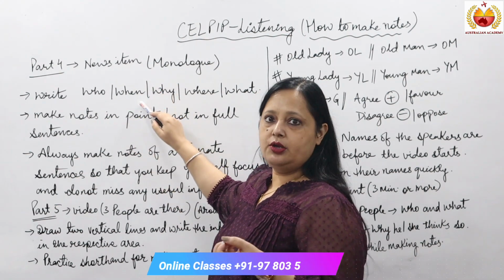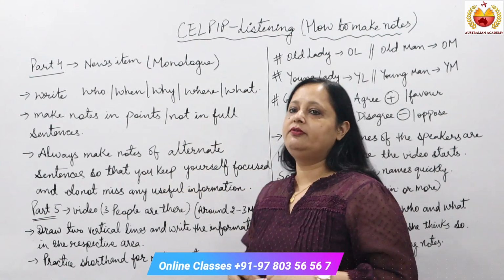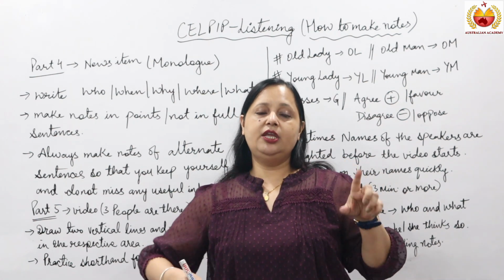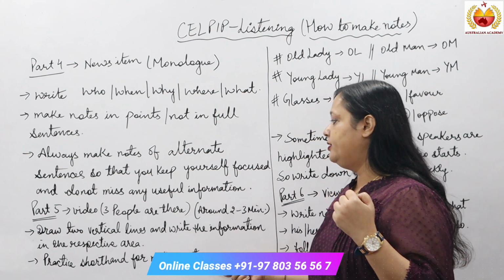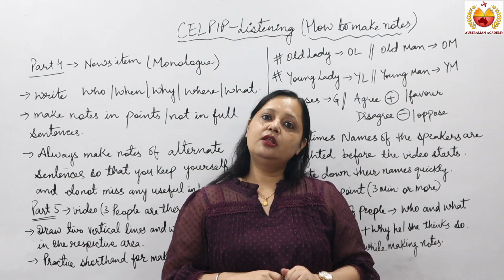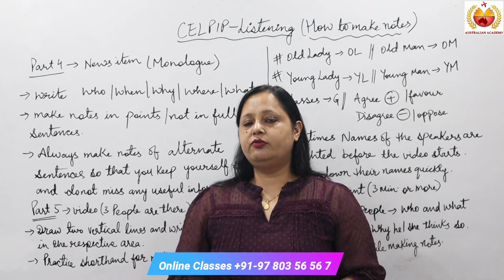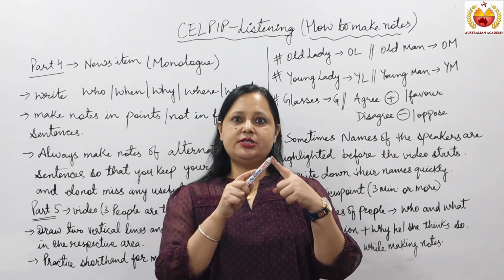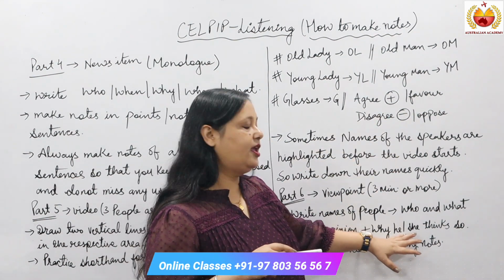CELPIP Listening | How To Make Notes | Tips & Tricks | Lesson 2 | Rachna Gupta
To find out more about Tips and tricks for CELPIP listening you need

This video is all about Tips and tricks for CELPIP listening valuable information but also try to cover the following subject:
-celpip listening
-celpip listening tips by rachna gupta
-celpip questions and answers

YouTube is the very best place to go when searching for videos about Tips and tricks for CELPIP listening.
Tips and tricks foe CELPIP listening is undoubtedly something that interests you and many people, so I made this video .

Follow our video clips regarding Tips and tricks for CELPIP listening tips and tricks and also other comparable topics on

If you were trying to find more information about CELPIP listening or celpip listening tips by Rachna Gupta did this video aid?